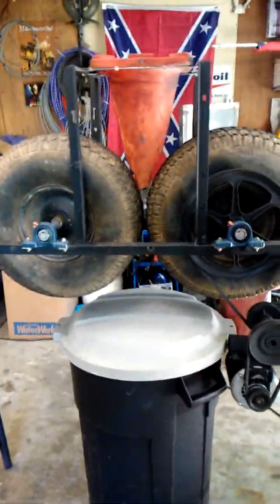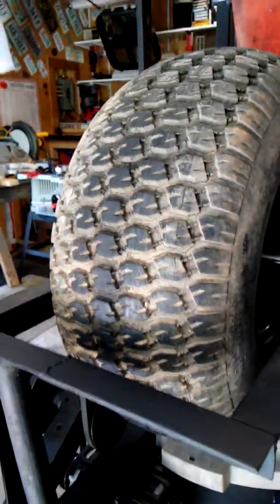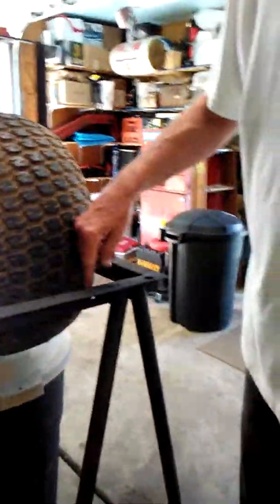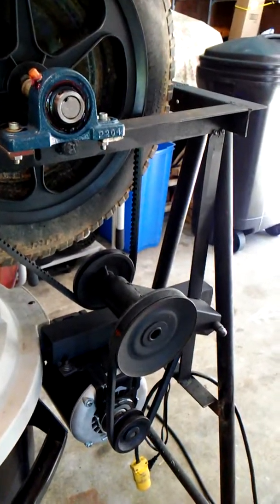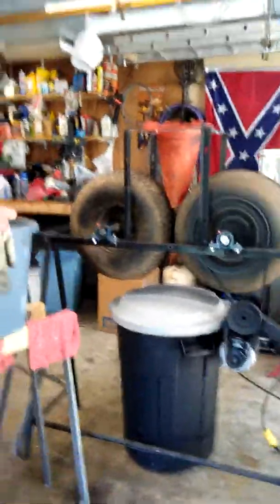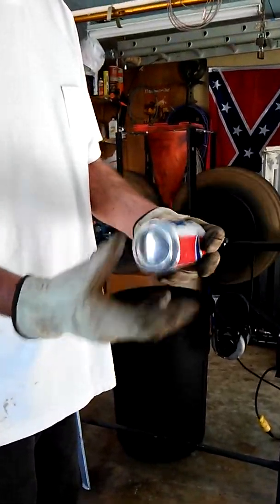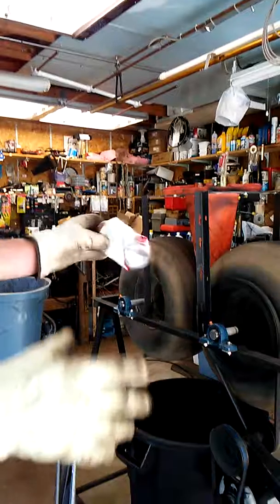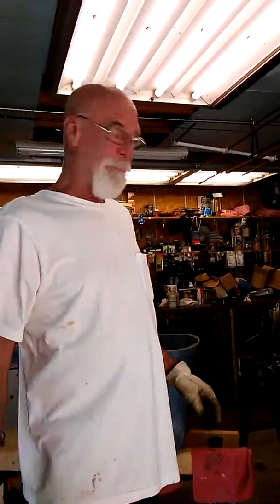Improved can crusher "The Beast"